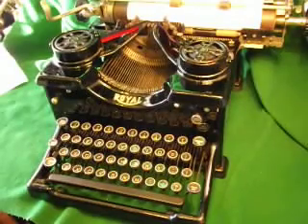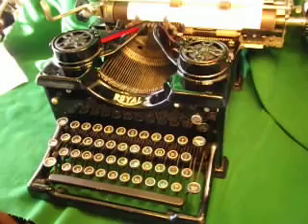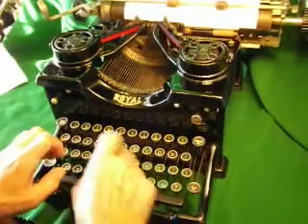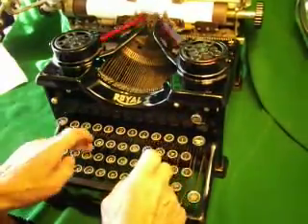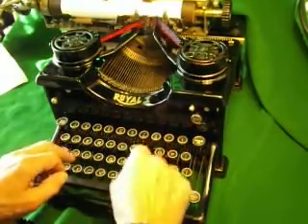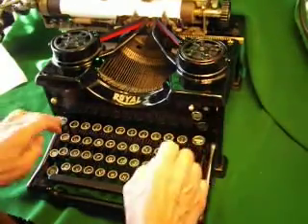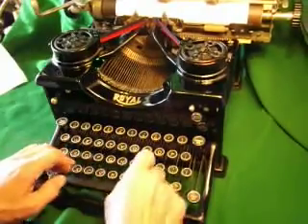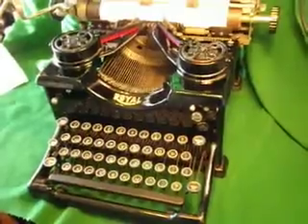Royal Typewriter Model 10, 1925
American Royal Typewriter Model 10, manufactured 1925 and fully restored.